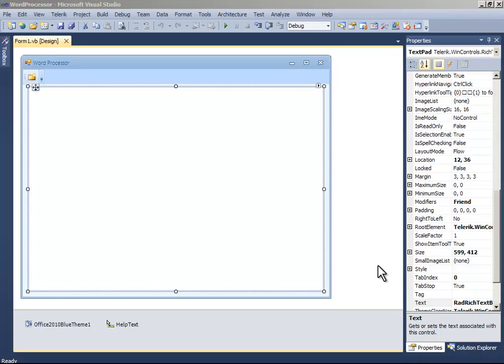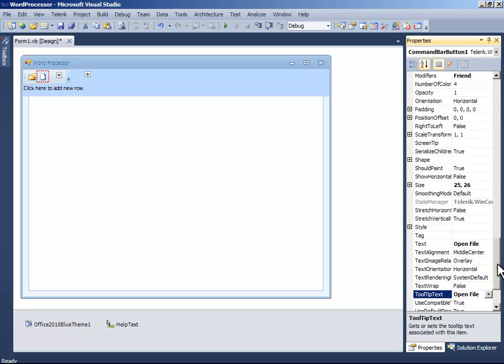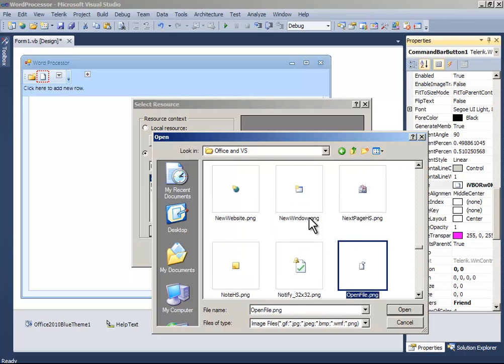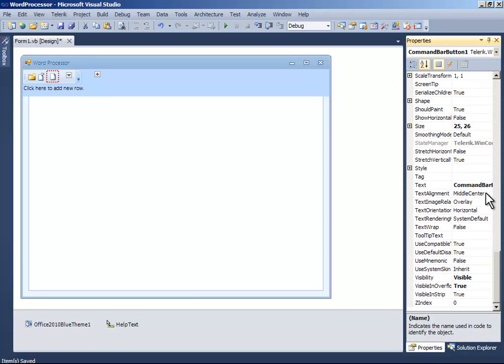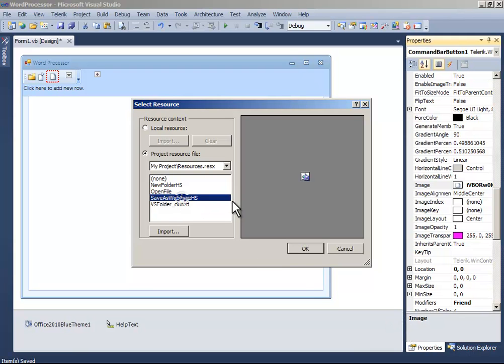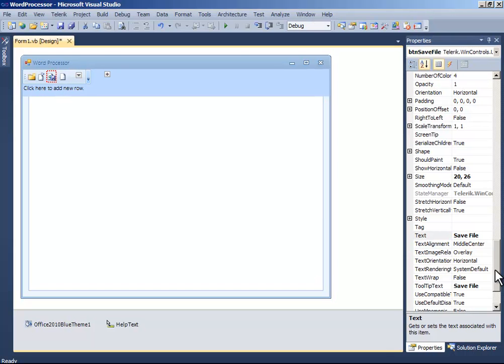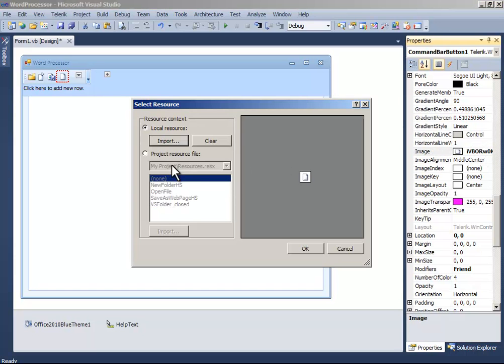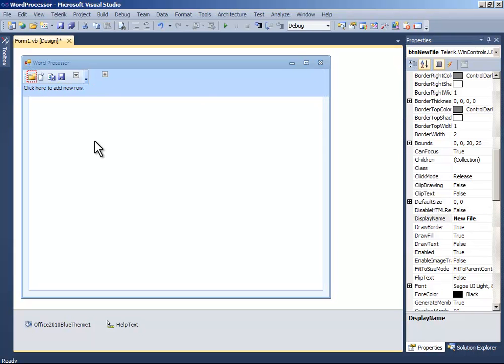How to make a word processor in Visual Basic or VB.NET [Part 4]